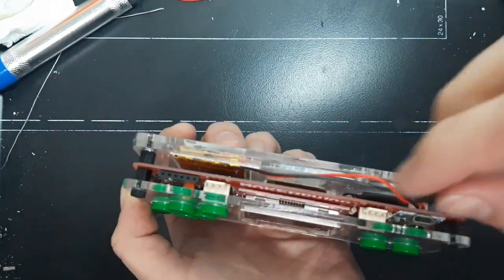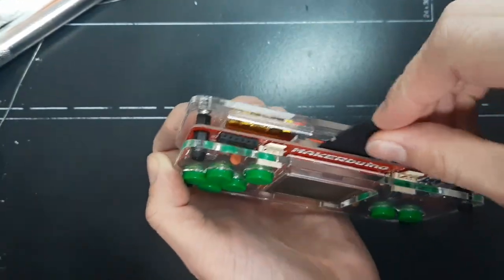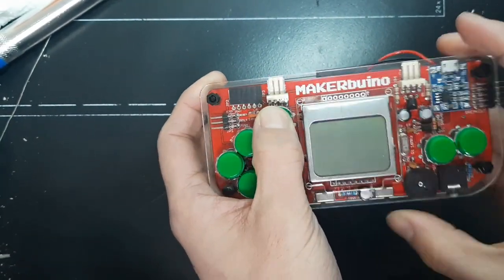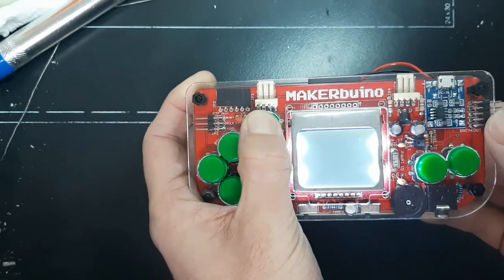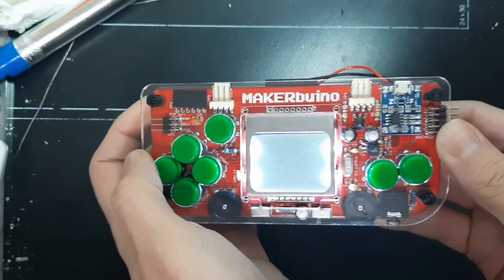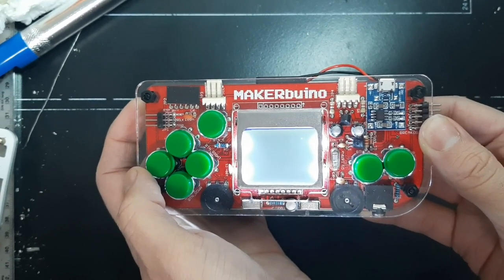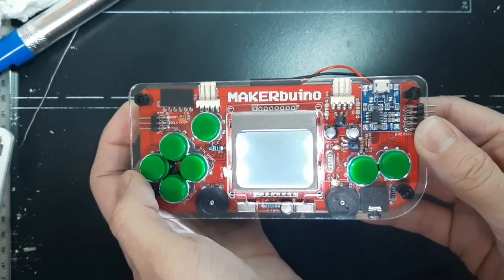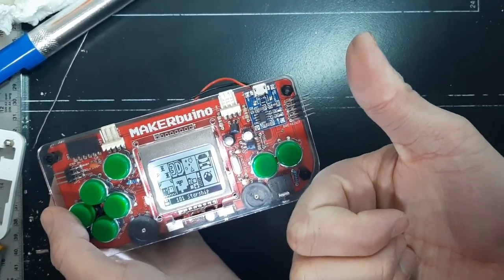MAKERbuino Reset Tutorial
Having trouble with your MAKERbuino? Nothing is showing up on the screen?

Just follow this quick guide and you'll be off and running in no time!

Here is how to do it:

1. Insert the SD card
2. Turn the console OFF
3. Hold the C button
4. Turn the console ON
5. Release the C button
6. Wait for 30 seconds
7. The SD card loader menu should appear.